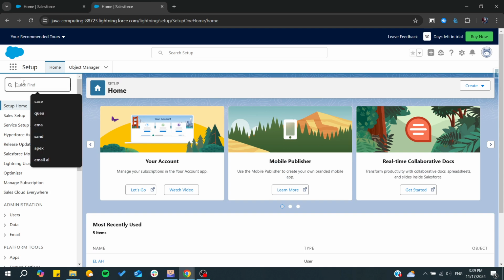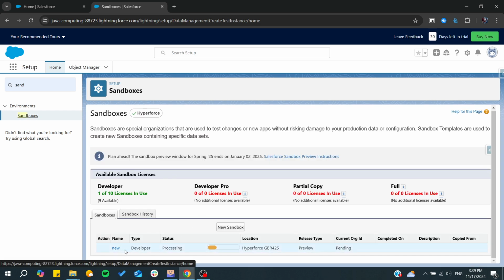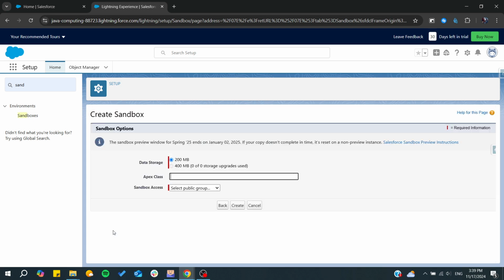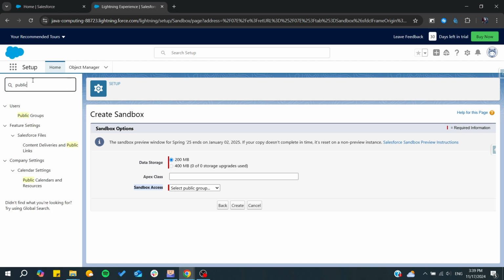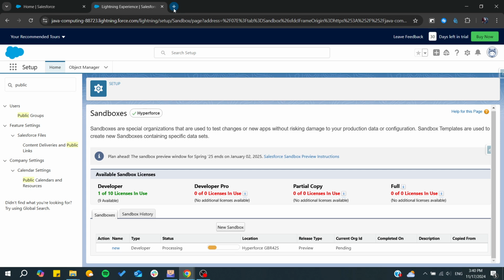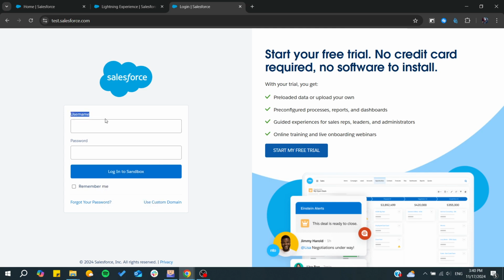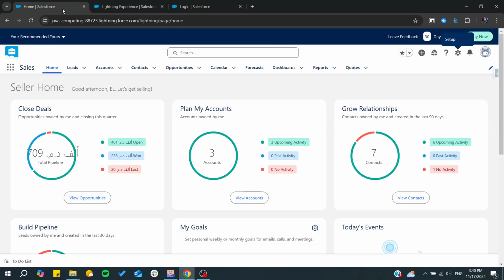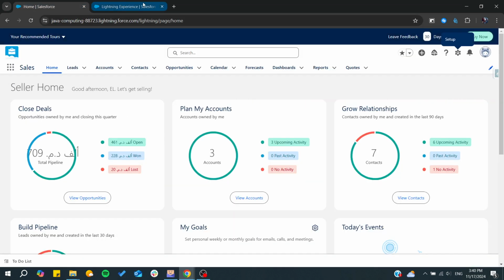How To Login To Sandbox Throo Salesforce Tutorial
Today we talk about login to sandbox throo salesforce,salesforce,salesforce sandbox